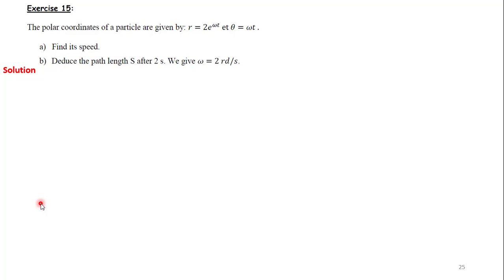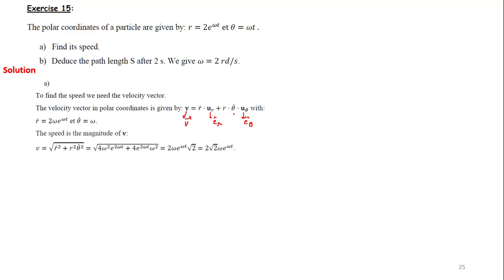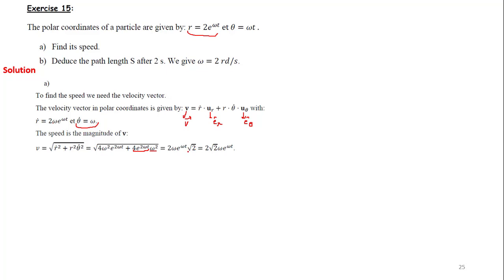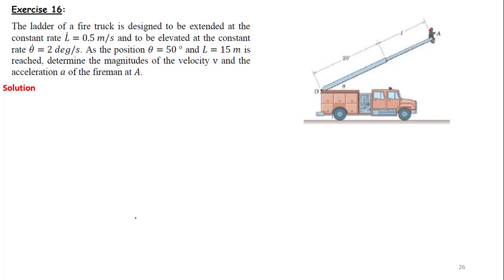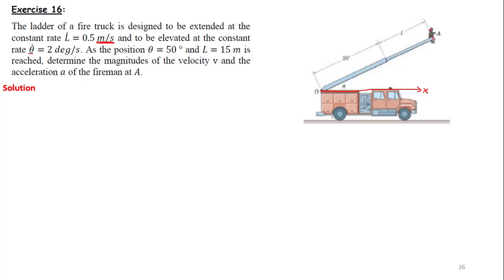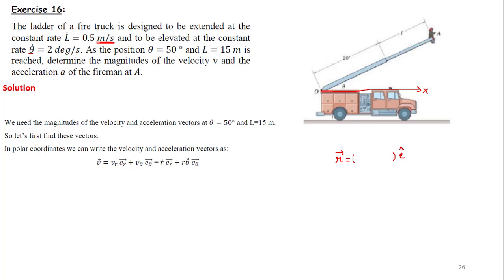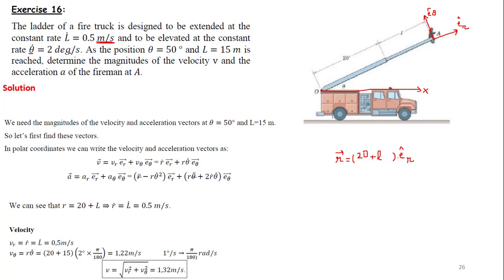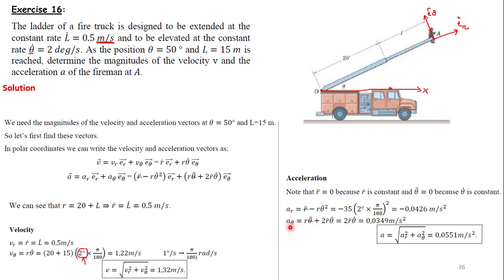Chap 1 - Tutorial - Polar coordinates - Ex 15 - 16